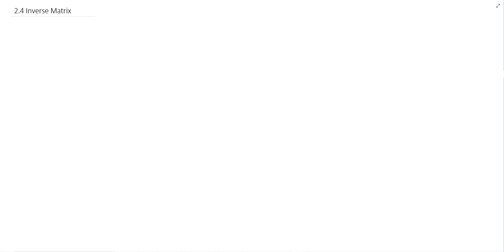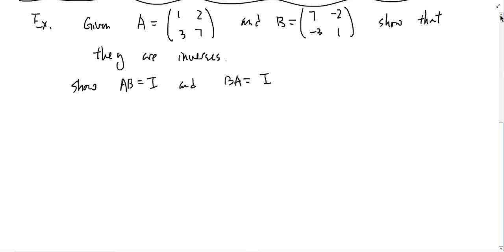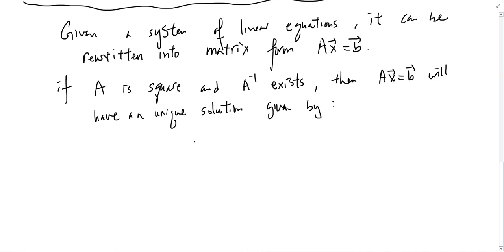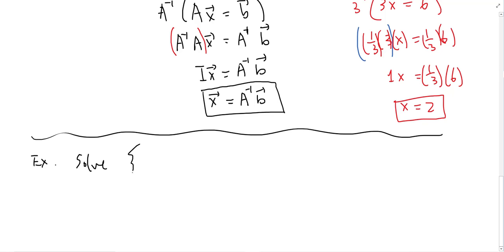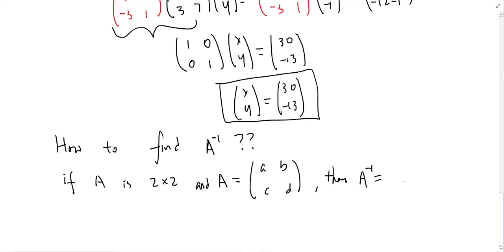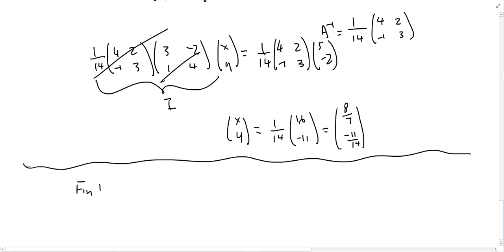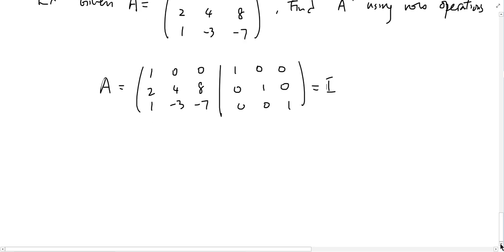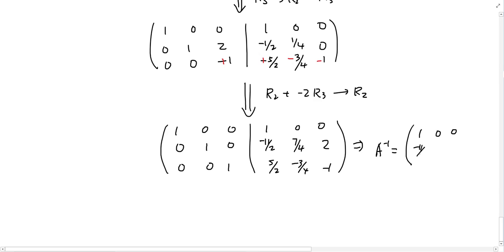MVC - 2.4 Inverse Matrix 01